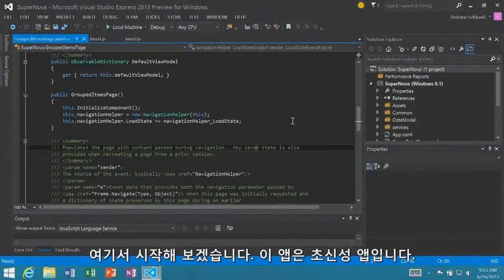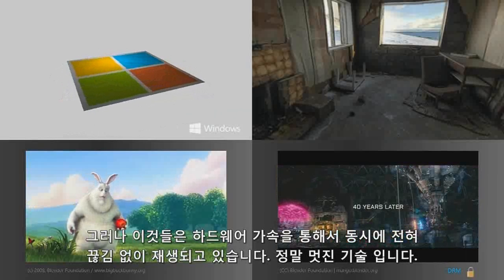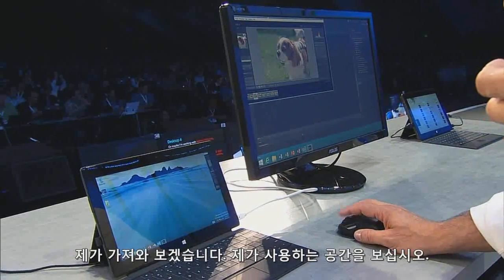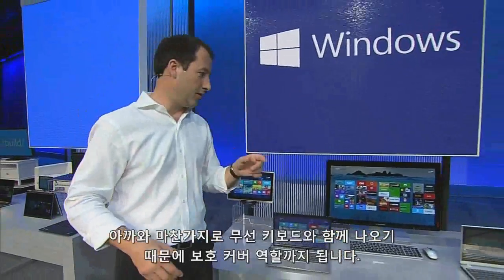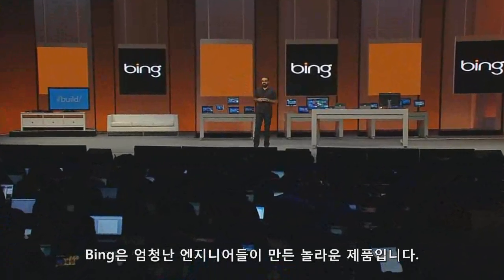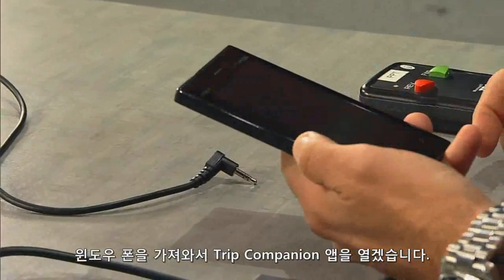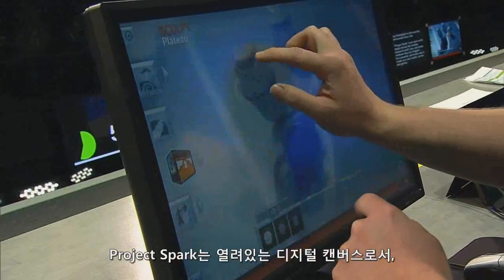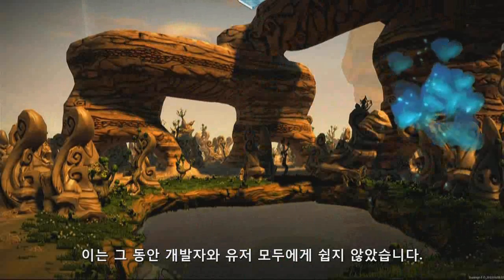빌드 다시보기 Day 1 Keynote_2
6월 26일~28일, 샌프란시스코에서 진행된 Build 2013 의 Day I Keynote 영상을 만나보세요.